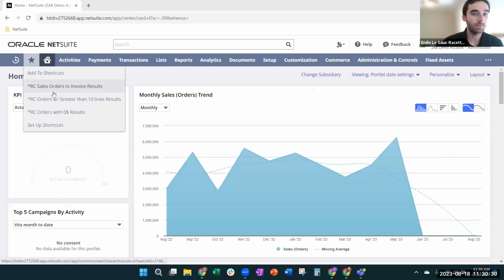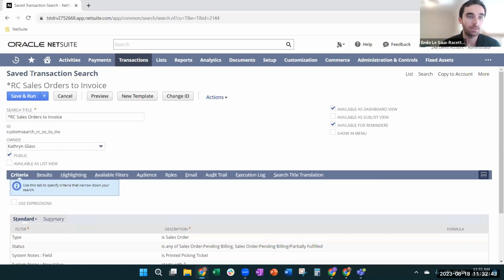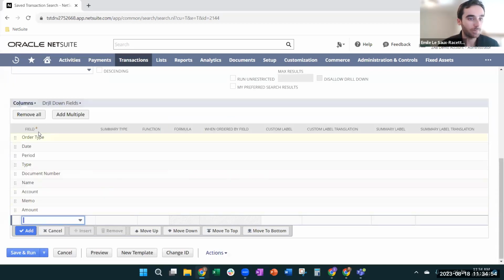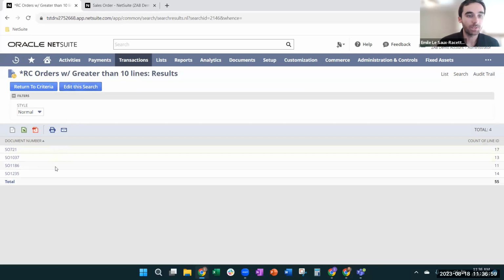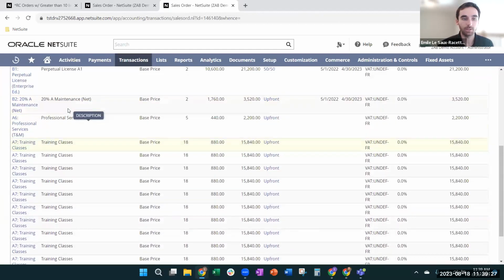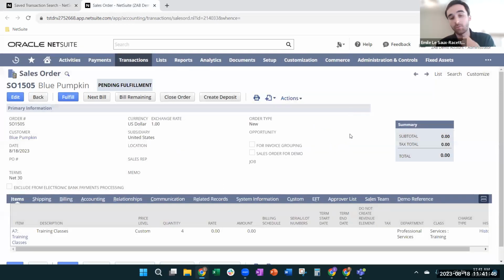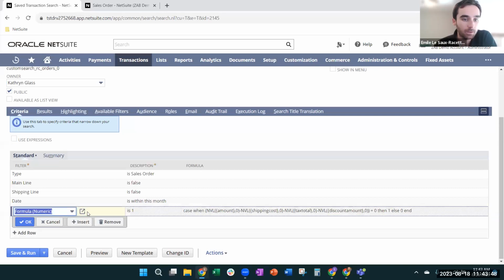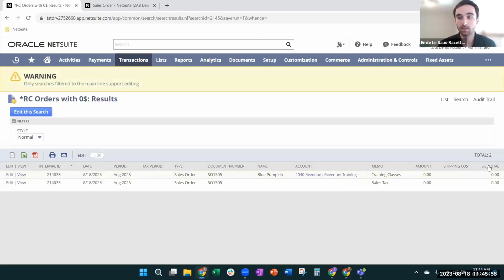NetSuite Saved Searches - 3 Unique Scenarios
Emile Le Saux-Racette showcases 3 different scenarios for creating saved searches:

1. 1:17 Sales Orders to Invoice: based on the System Notes field, identify Sales Orders that are ready to be invoiced when the Pick Ticket has been printed

2. 6:45 Sales Orders that have greater than 10 lines: this saved search uses a Summary Criteria and Group By Results fields of "Group" and "Count" to identify transactions with 10 items or more

3. 11:40 Sales Orders with $0 Amount: this saved search uses a Case formula to identify orders that may have been entered accidentally for $0